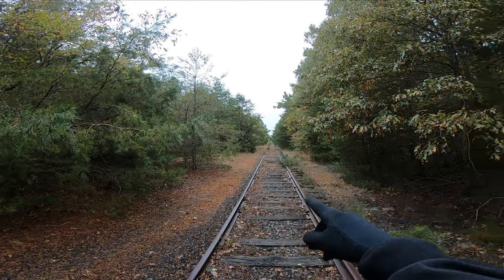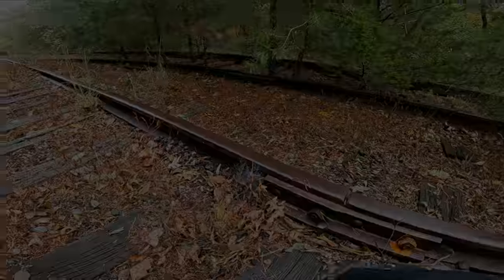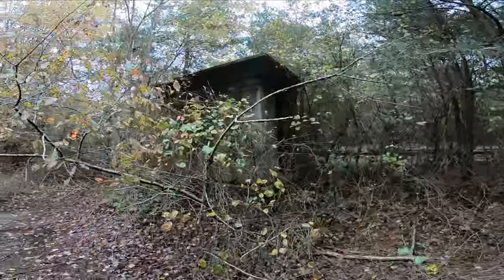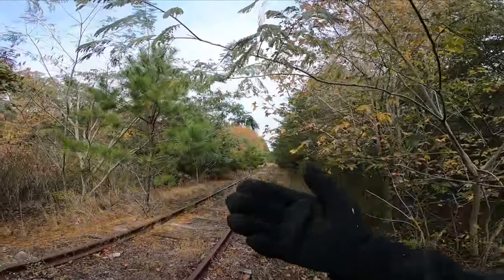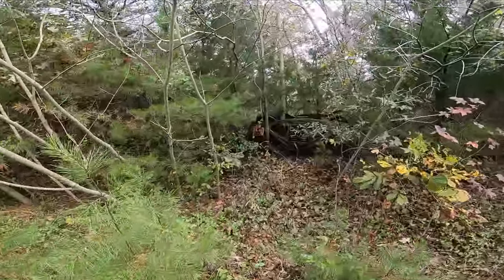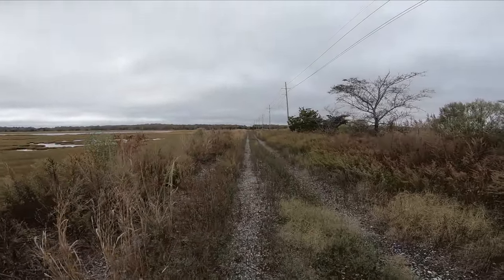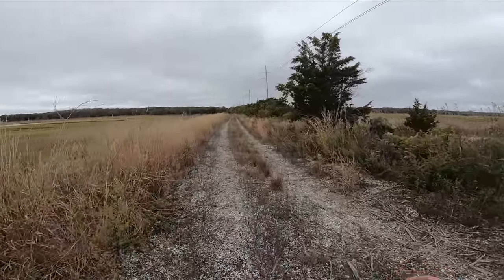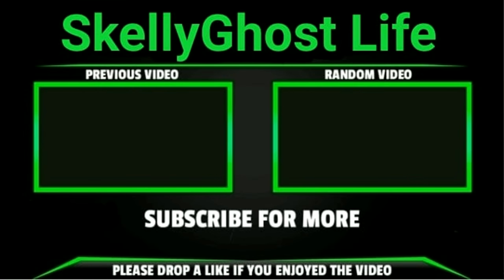Cape May Seashore Lines - Wildwood Junction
Cape May Seashore Lines (reporting mark CMSL) is a short line railroad in southern New Jersey. It offers two excursion services; a 30-mile (48 km) round trip between Richland and Tuckahoe, and a 14-mile (23 km) round trip between Rio Grande, Cold Spring Village, and Cape May City. The track is owned by NJ Transit and leased to the Seashore Lines. Connections are provided with Conrail's Beesley's Point Secondary, owned jointly by CSX and Norfolk Southern, at the north end in Tuckahoe.